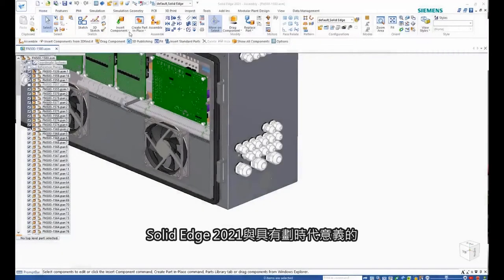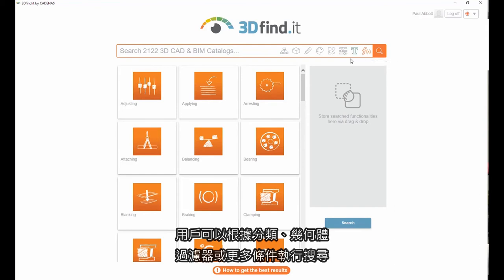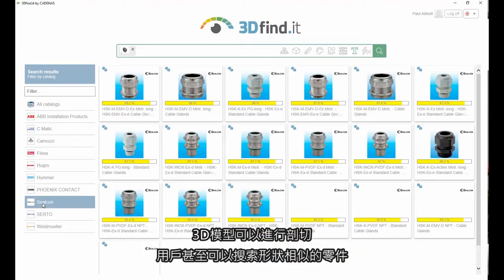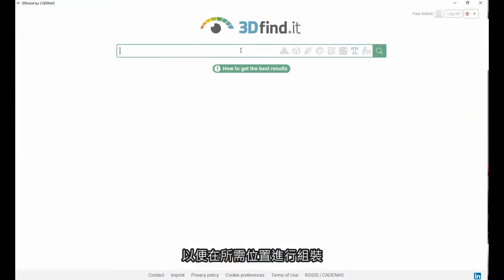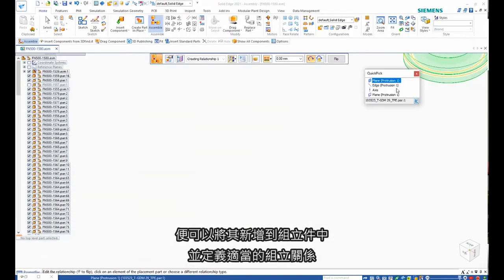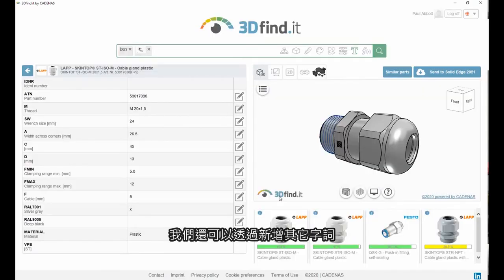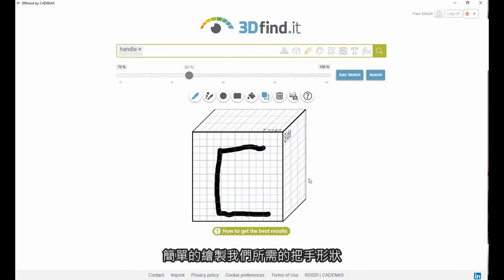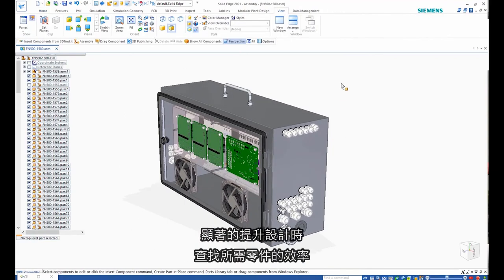【Solid Edge 2021 新增功能】CADENAS 線上零件庫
Solid Edge 2021 新增的 CADENAS 線上零件庫
涵蓋800多家製造商，上百萬的原生Solid Edge 3D 模型與2D圖紙，
不需下載，點擊即可新增至組立件中進行組裝。

能在線上以圖形化方式比較模型差異，讓用戶第一次就能選到想要的模型
甚至提供形狀搜尋功能，有效提升搜尋精準度。

專注銷售與輔導 Siemens Digital Industries Software